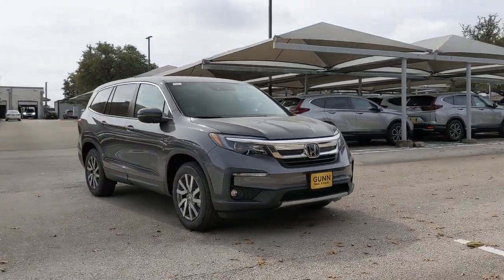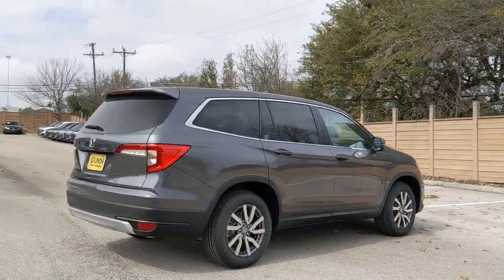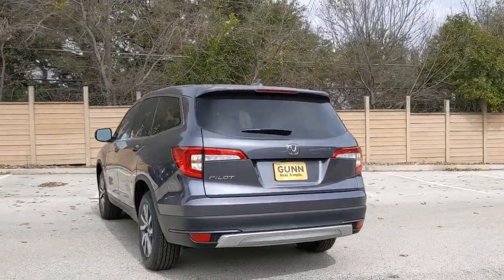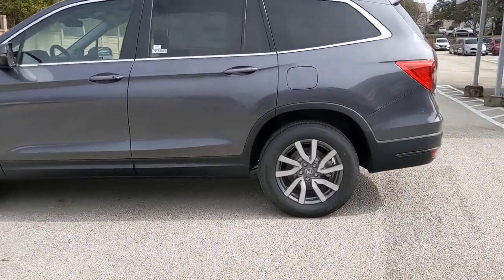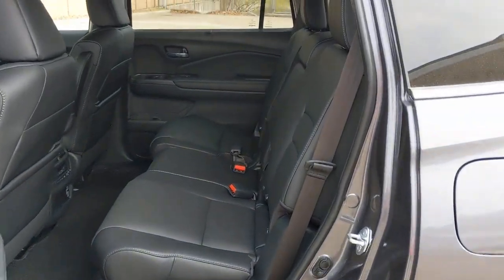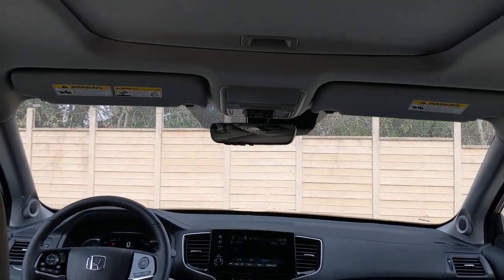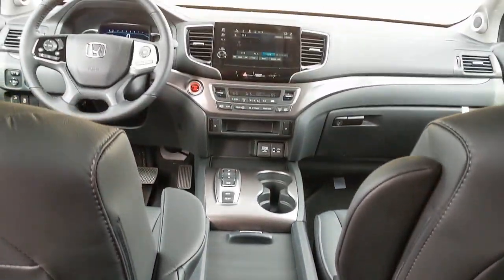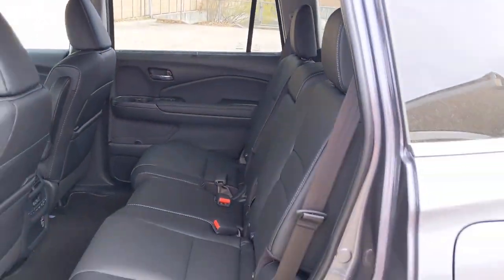2021 Honda Pilot San Antonio, Austin, Houston, Boerne, Dallas, TX H210469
Modern Steel Metallic New 2021 Honda Pilot available in San Antonio, Texas at Gunn Honda. Servicing the Austin, Houston, Boerne, Dallas area.

Gunn Honda
14610 IH-10 W